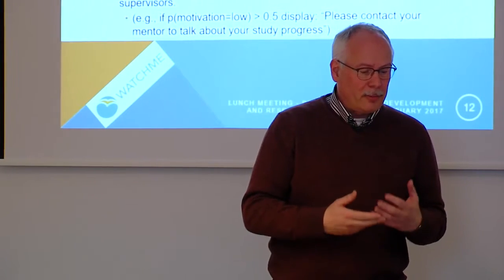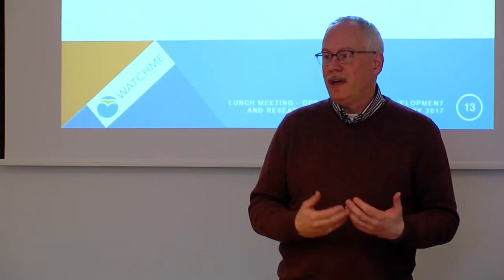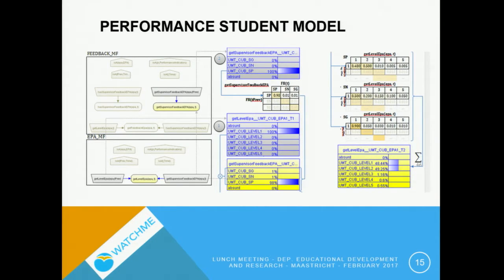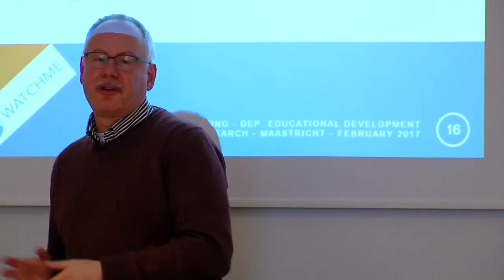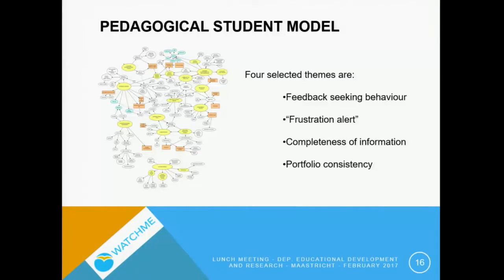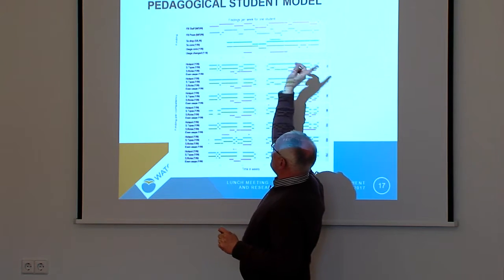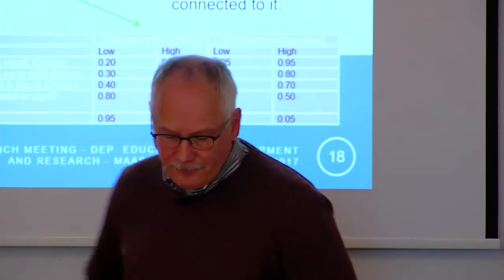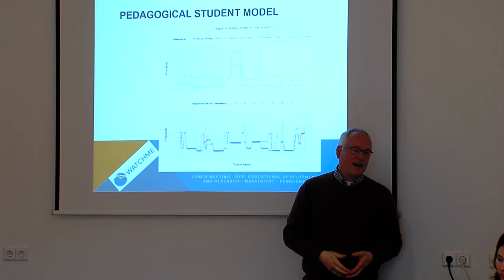Design and Implementation of LA in the WATCHME project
In this video Jeroen Donkers present the Design and Implementation of Learning Analytics in the WATCHME project.
This presentation was helf on February the 7th in Maastricht, The Netherlands.